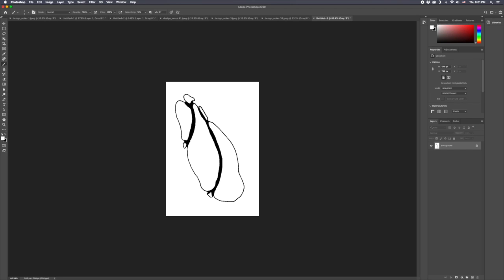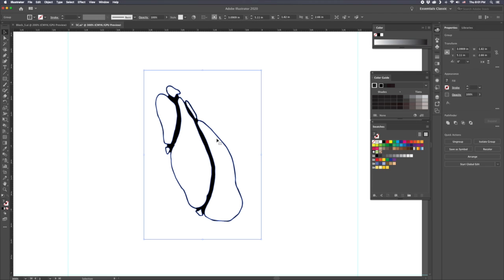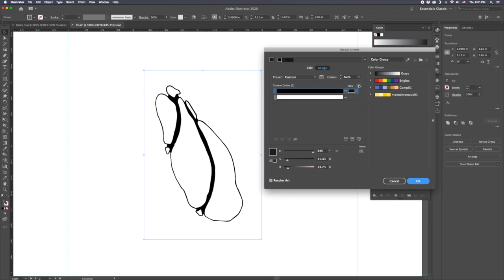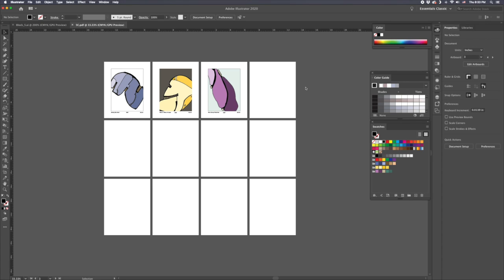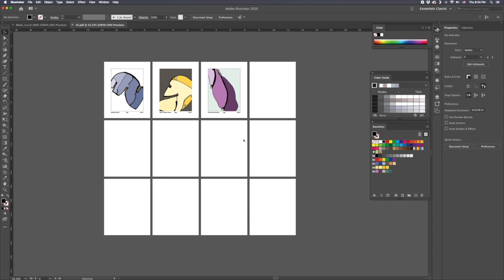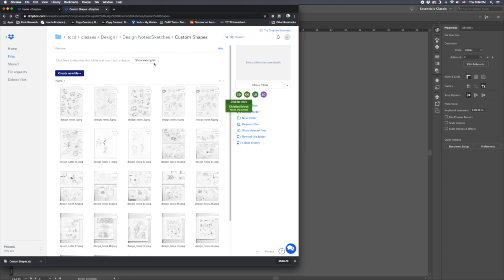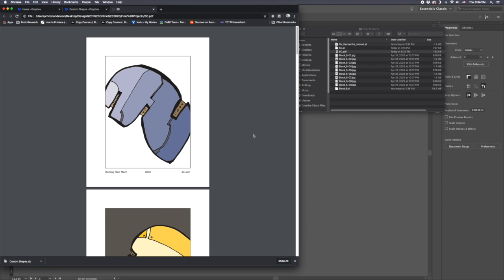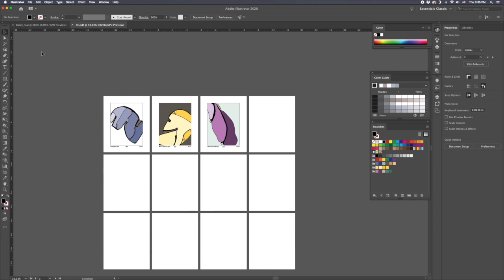Design1_5C_Demonstration05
This video is about Design1_5C_Demonstration05
Spring 2020

Final Project Demonstration.

This video covers:

Photoshop

1. PS Threshold
2. Cleaning up in PS with Brush
3. Flatten Image in PS

Illustrator
1. Placing image
2. Image Trace
3. Expanding/Ungrouping
4. Coloring.
5. Clipping Mask
6. Labeling and Cropping.
7. Saving for submission as PDF.